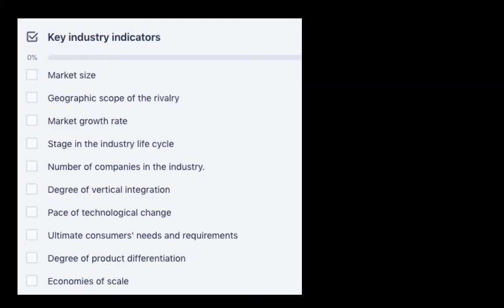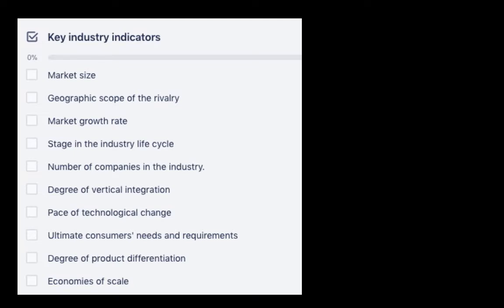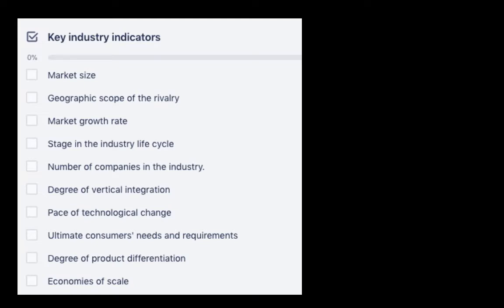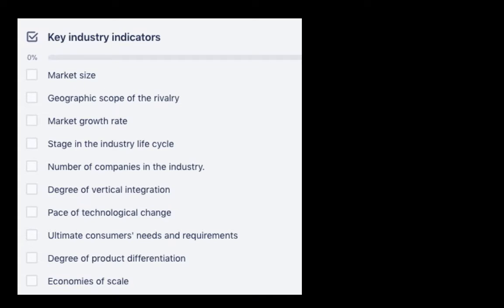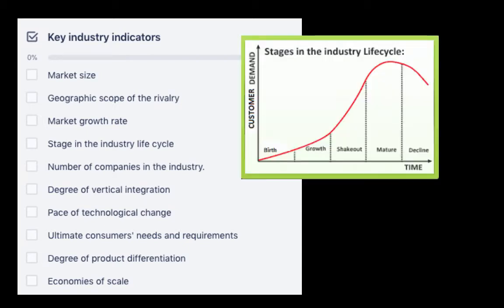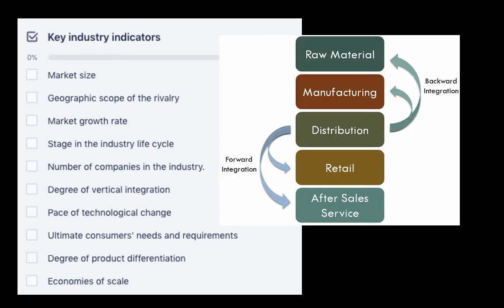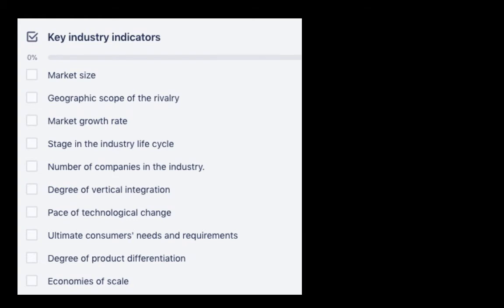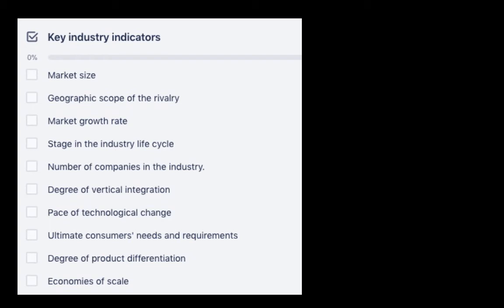Key Industry Indicators